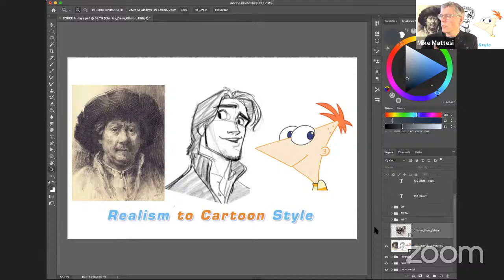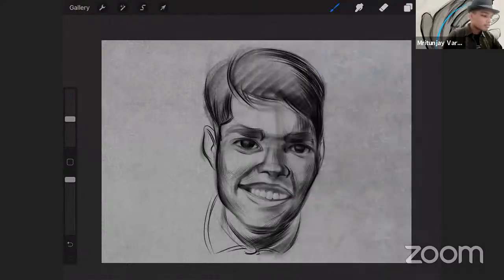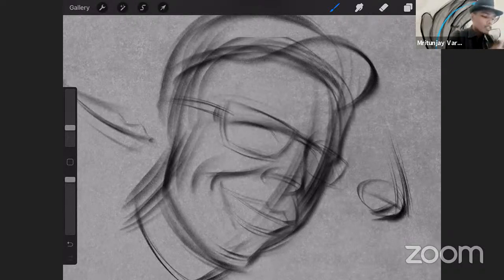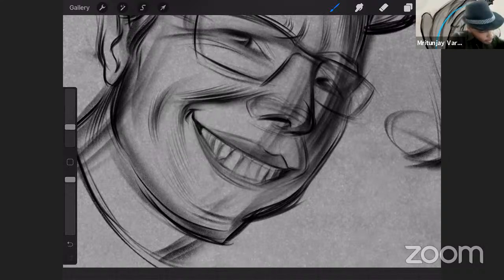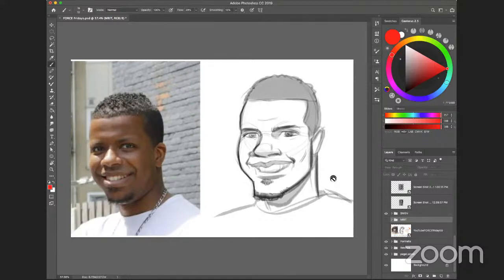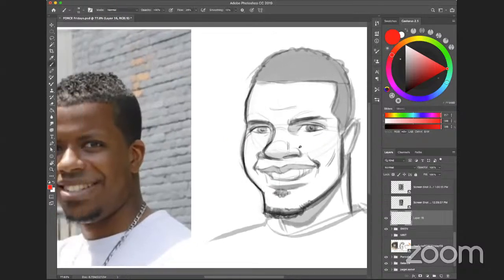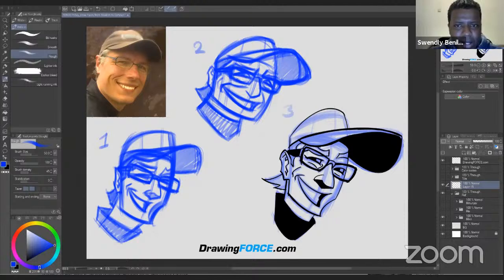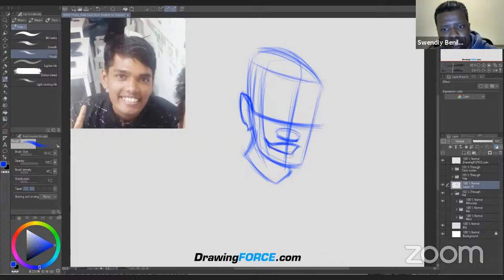Draw Faces from Realism to Cartoon Style: FORCE Friday 59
Learn how to draw faces from realism to cartoon style. We will discuss how to move across the spectrum from reality to abstraction and what happens during each of these stages.  This video is hosted  by Mike Mattesi, Swendly Benilia and Mritunjay Varun. Watch as they help the subscribers improve their drawing abilities by improving their seeing, understanding and physical actions through thoughtful, fun and educational LIVE interactive sessions!

If you want to submit your drawings for Live Critique, please put your first name and last name initial in the file name.  One submission per artists please.  Example mikem.png
Submit your drawings here for critique:

Join us every Friday at 12:30pm PST for a Live FORCE Friday Session! Let's build a FORCE community and learn to see, understand and draw FORCE!
We will cover drawing reviews, do drawing demonstrations, interview amazing artists and lots more!